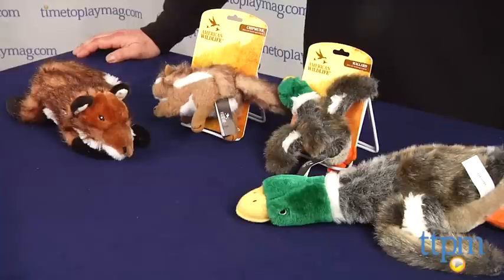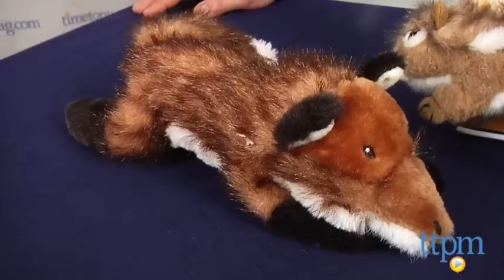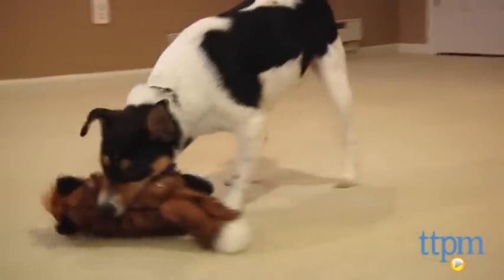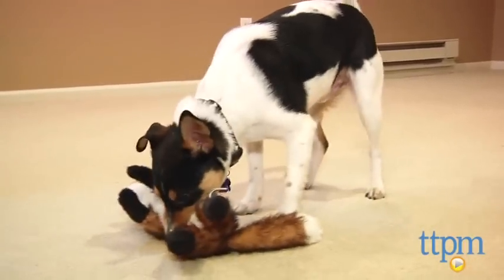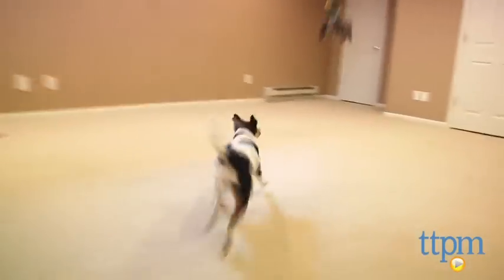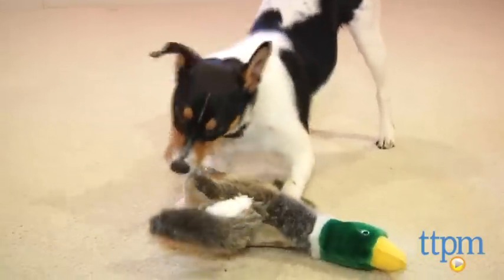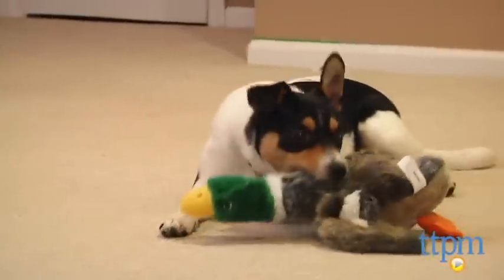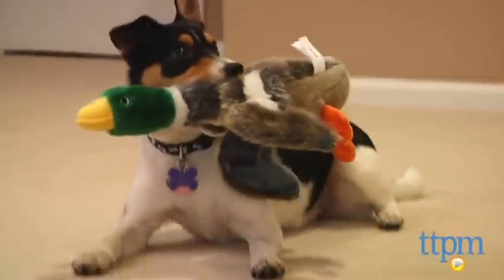American Wildlife Collection from Jakks Pets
For the full review, where it's in stock, and how much it costs,